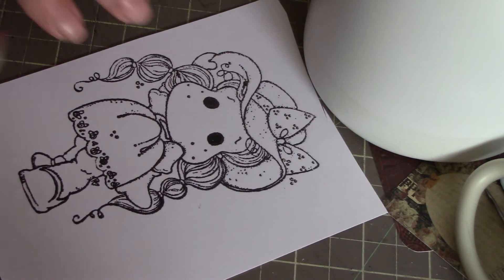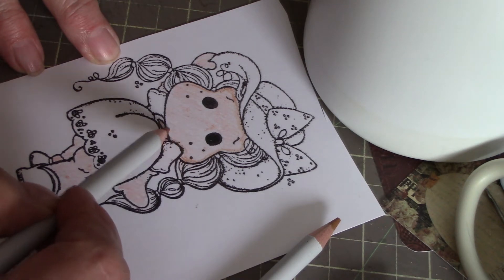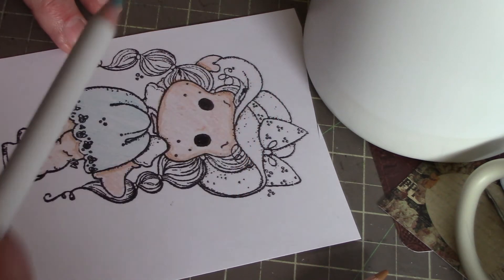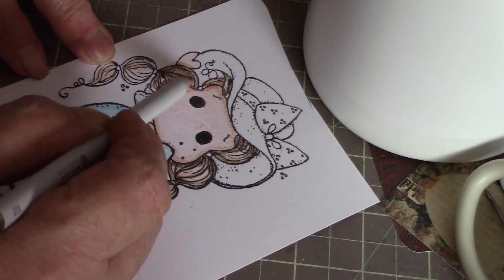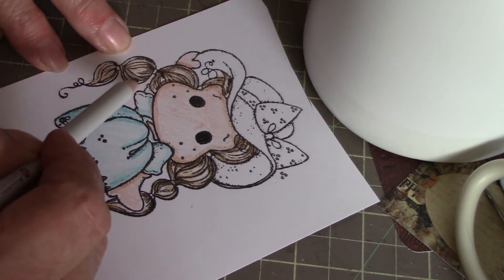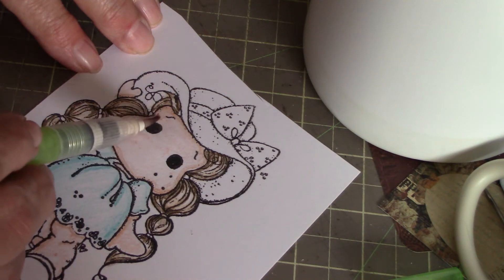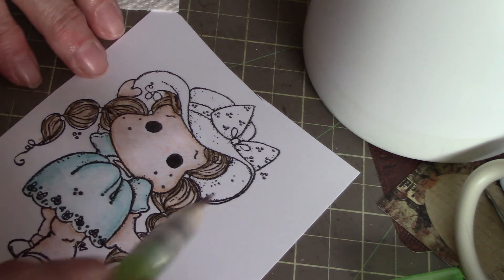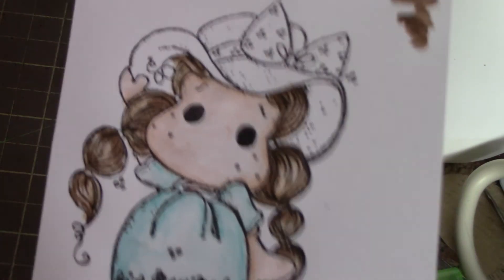a little colouring demo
me using my watercolour pencils